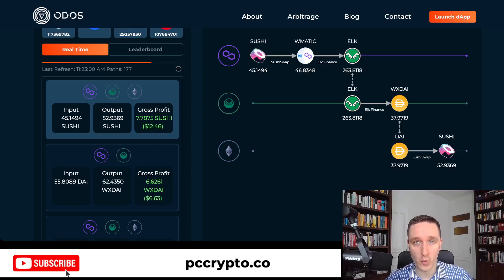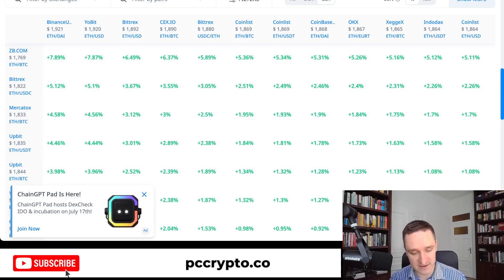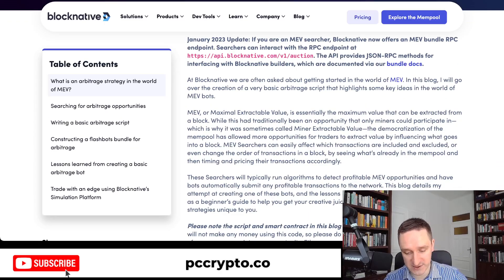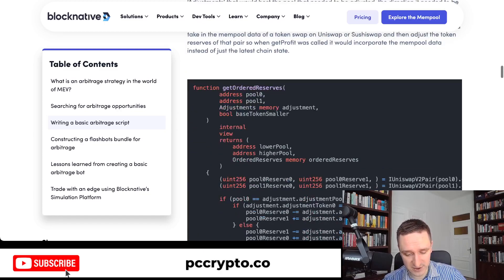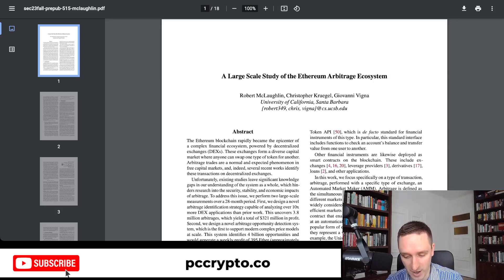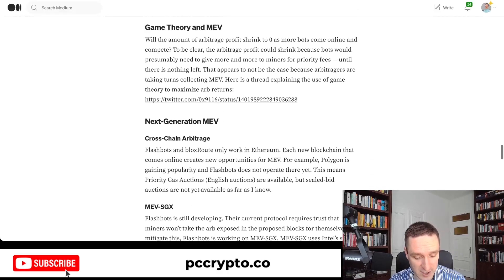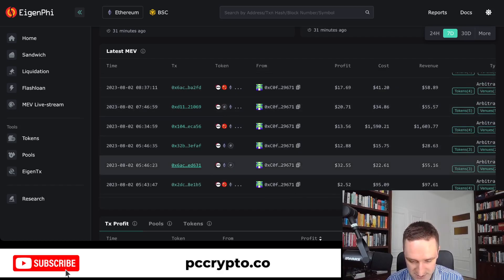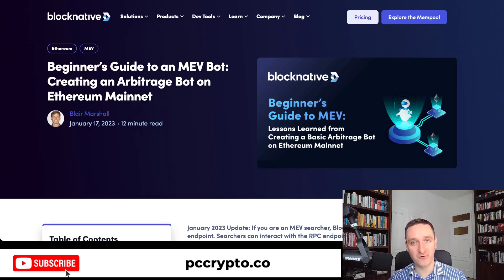Ethereum Arbitrage Bot - MEV Tutorial for Beginners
In this video I explain what is Ethereum Arbitrage and how you can create your own MEV arbitrage bot. This is a guide on Ethereum Arbitrage & MEV for Beginners.

MEV stands for maximum extractable value and is a way to profit from ordering blocks on a blockchain. One example is arbitrage where you buy asset A where it's cheaper and sell it where it's more expensive (another exchange), profitting from the difference.

You can do also cross-chain arbitrage and look at opportunities with Odos

A large scale study on Ethereum arbitrage ecosystem was done in this paper

Use Eigenphi to see what kind of arbitrage people are doing on-chain